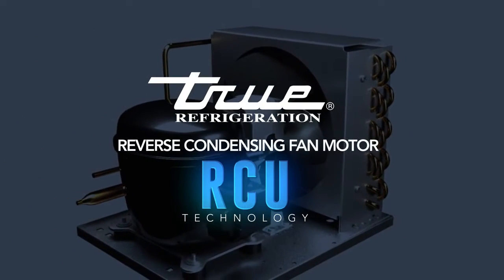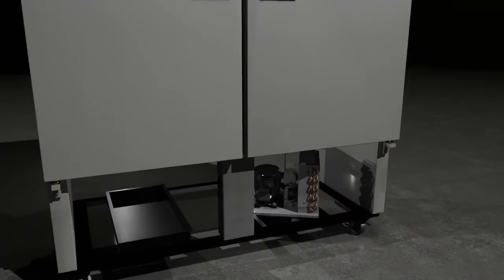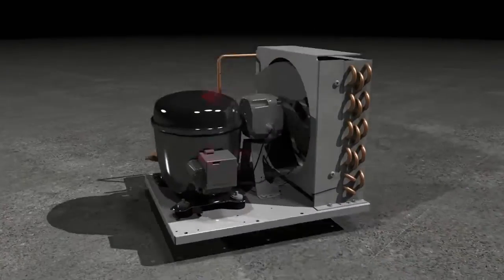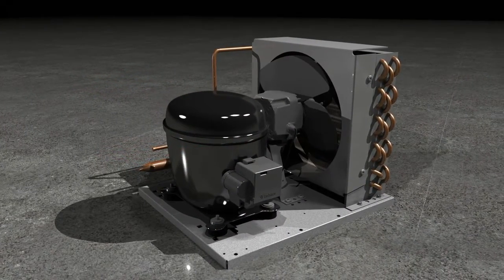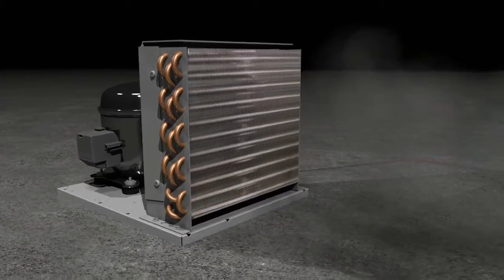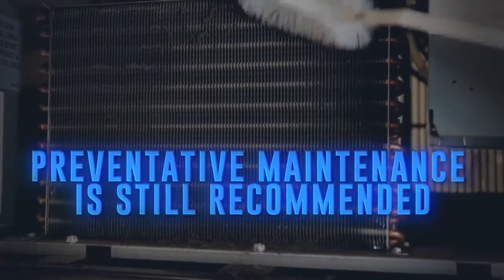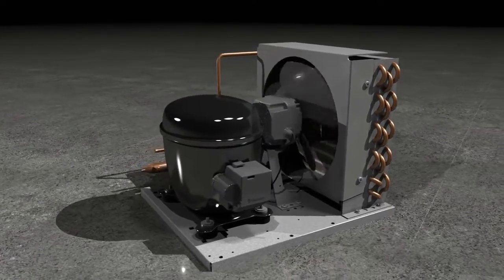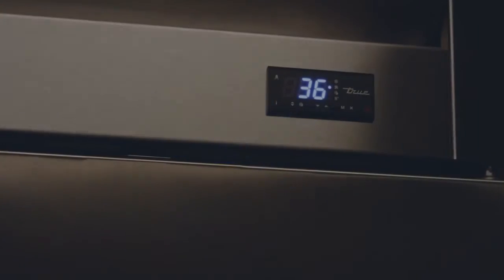Reverse Condensing Fan Motor RCU 30 Sec